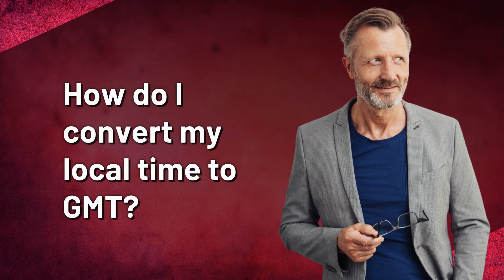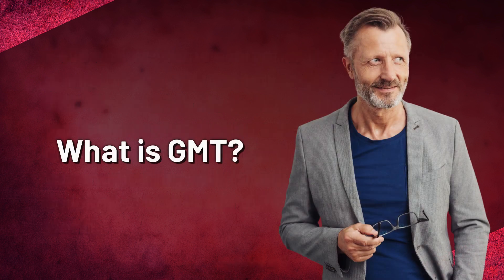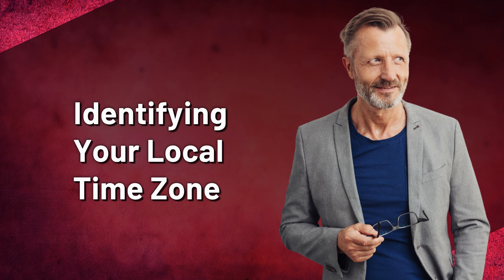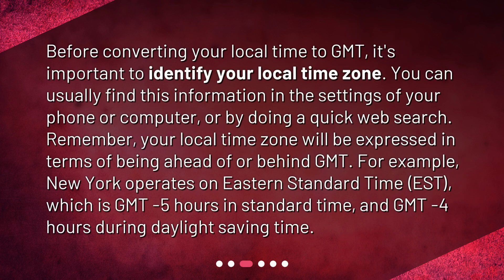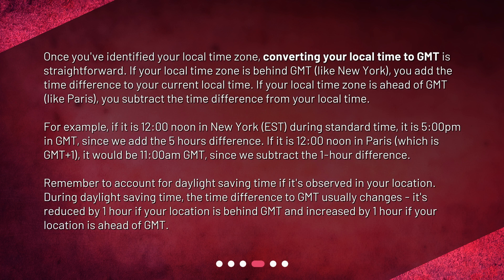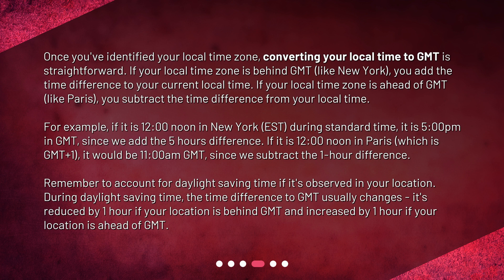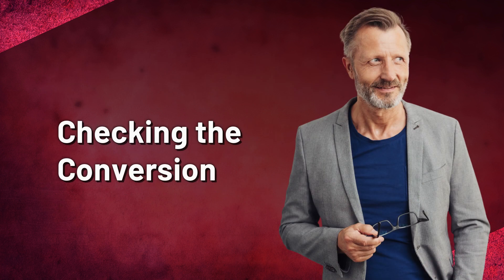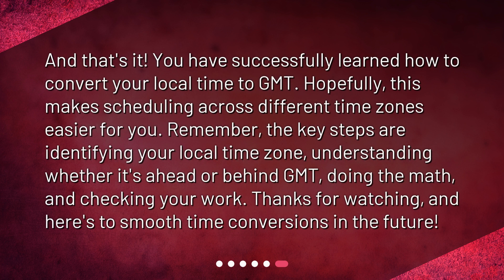How do I convert my local time to GMT?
Converting Local Time to GMT: An Easy Guide • Learn how to easily convert your local time to GMT (Greenwich Mean Time) in this informative video! Whether you're scheduling meetings across time zones or connecting with friends and family worldwide, this skill is essential. Discover what GMT is, identify your local time zone, and master the conversion process. Don't miss out on this handy guide!

00:00 • How do I convert my local time to GMT?
00:24 • What is GMT?
00:51 • Identifying Your Local Time Zone
01:27 • Converting to GMT
02:27 • Checking the Conversion